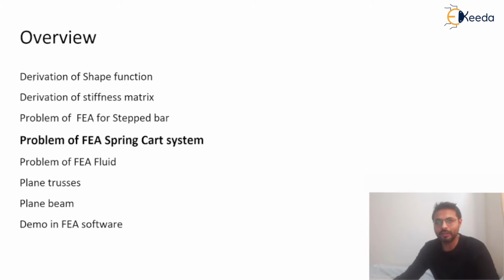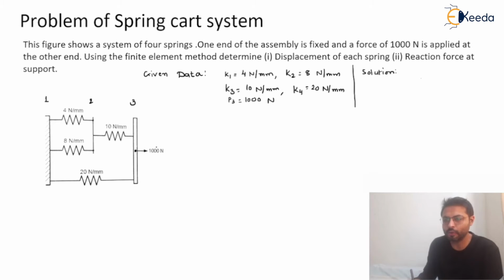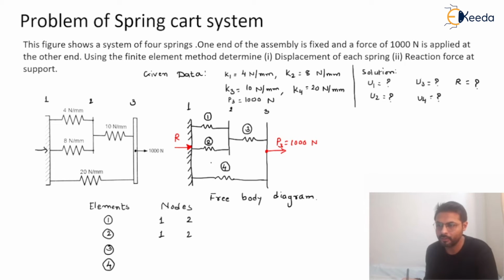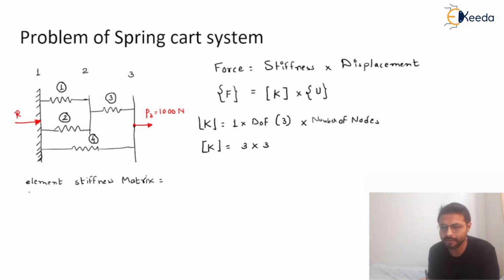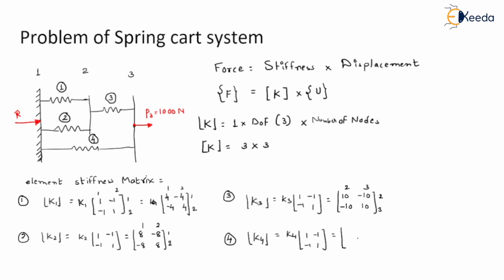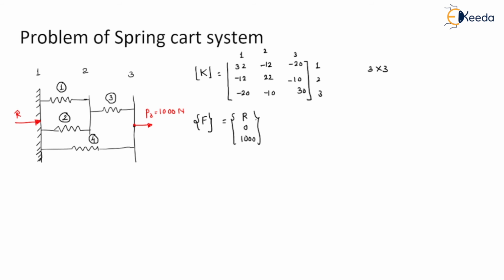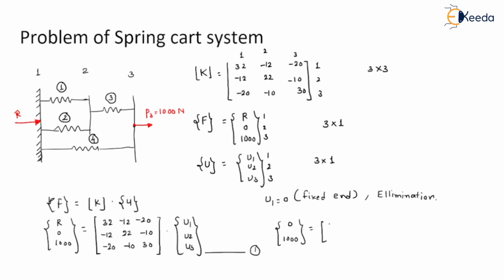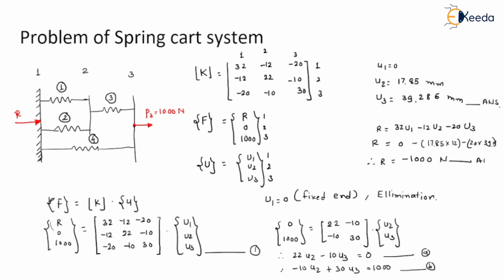Problem Spring Cart System Numerical - Finite Element Analysis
Subject - Finite Element Analysis

Video Name -  Problem Spring Cart System Numerical

Chapter - One Dimensional Problems

Faculty - Prof. Bhavik Soneji

Happy Learning